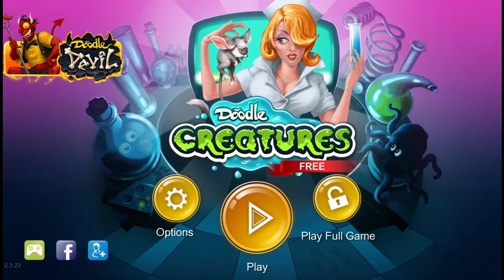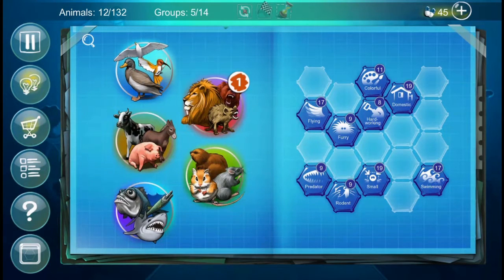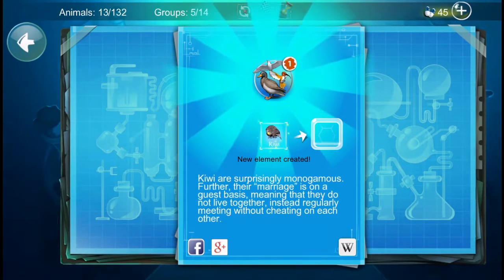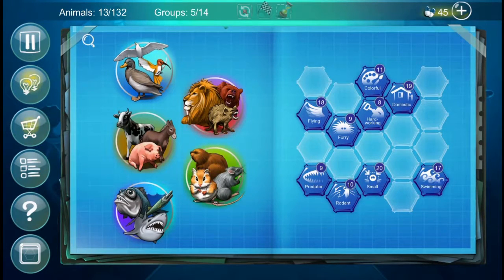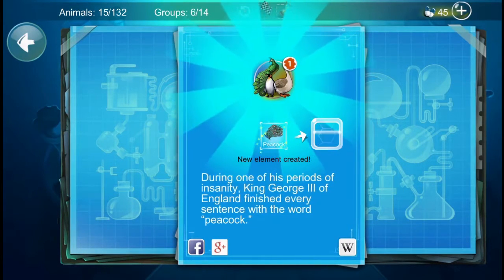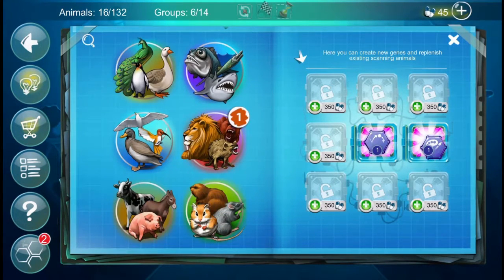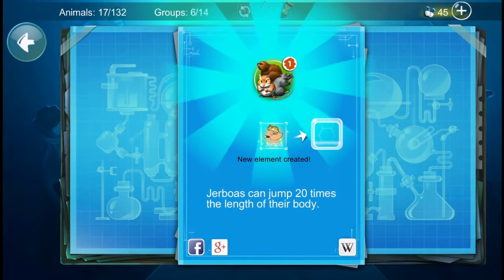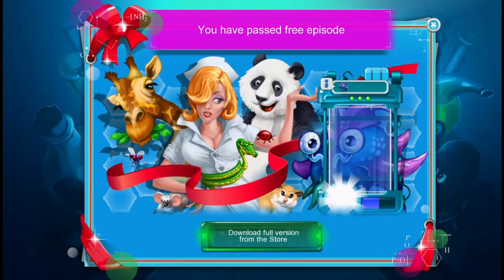Jerboas, Squirrels and PEACOCKS! - Doodle Creatures - Episode 2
Hello everybody!

Welcome back to the second episode of Doodle Creatures! Sorry this episode is so short, it wanted me to buy the game so I thought I'd save the full version for next time.